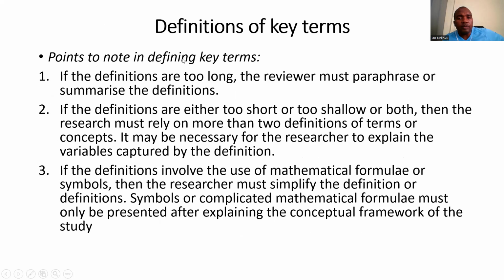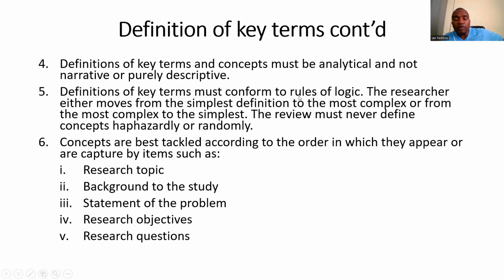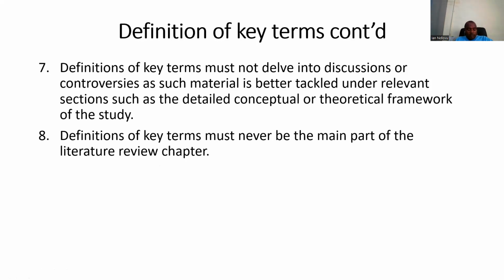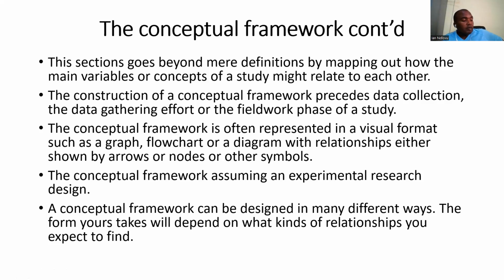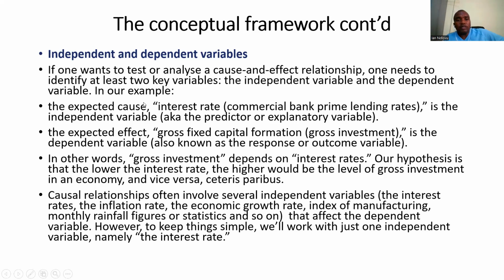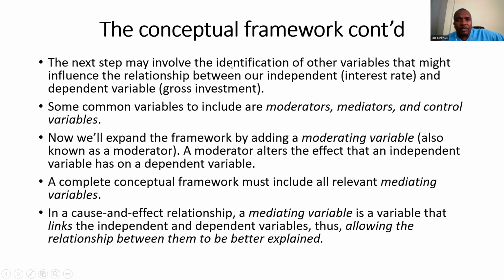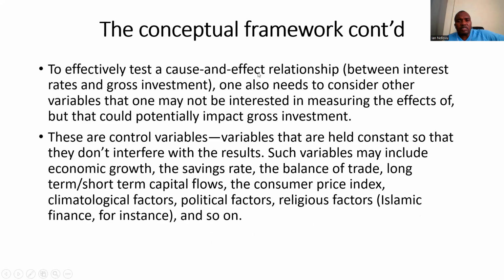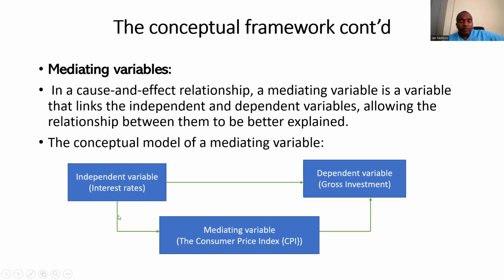Literature Review - The main segments (Part 1)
This lecture video presents the main segments of the literature review chapter. It concludes by introducing the conceptual literature review section.